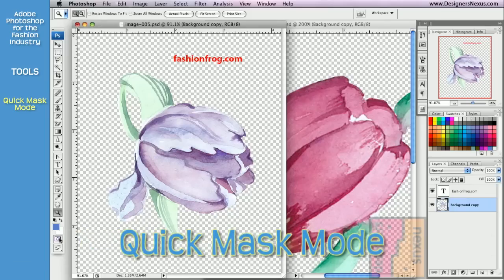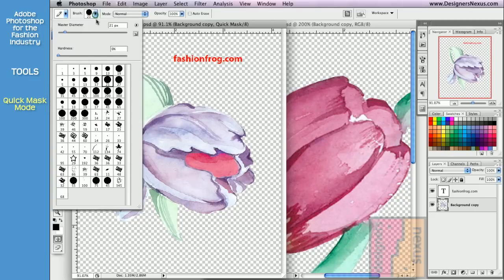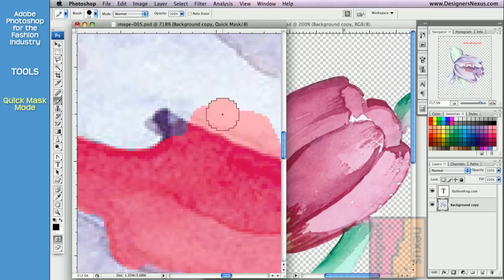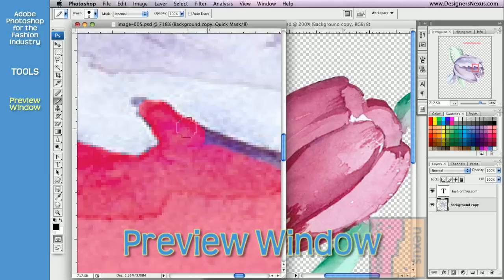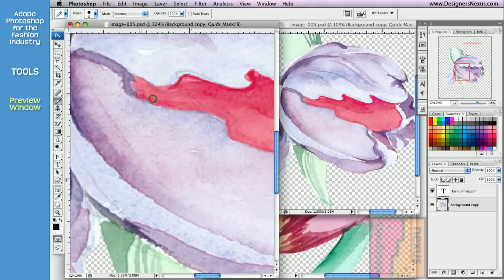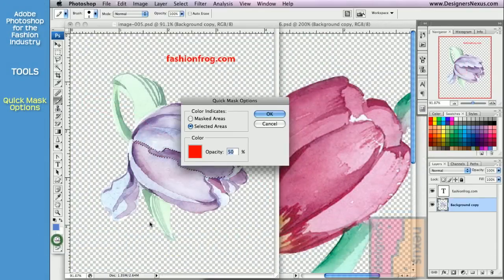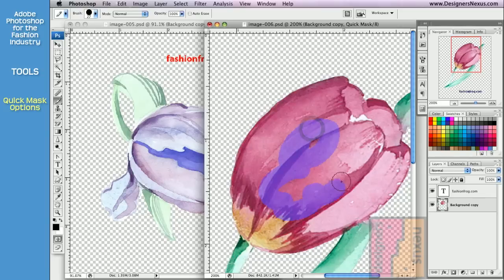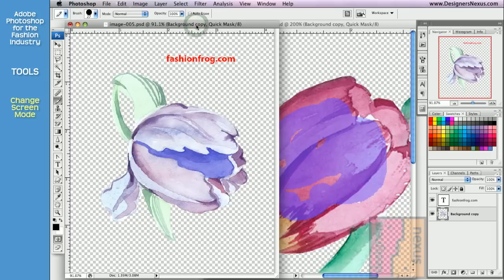Photoshop Tutorial for Fashion Design (13/24) Quick Mask Mode, Change Screen Mode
- Create precise selections to separate parts of the image using freehand tools like pencil and brush
- Use second document window for preview

CHAPTERS
0:08 Quick Mask Mode
1:27 Erasing Areas in Quick Mask
2:02 Preview Window
2:47 Quick Mask Continued
3:18 Quick Mask Options
4:15 Change Screen Mode

We grouped the videos to play one after another, so you can sit back and relax:

PRACTICE FILES DOWNLOAD
- Download the exercise files to follow along

ABOUT US
for free downloads and
resources for the fashion industry. For fashion design training